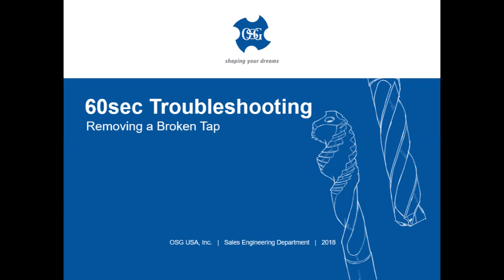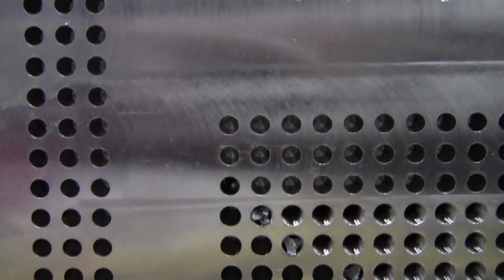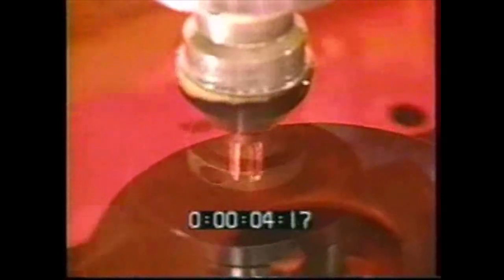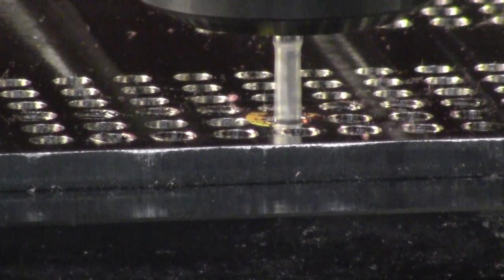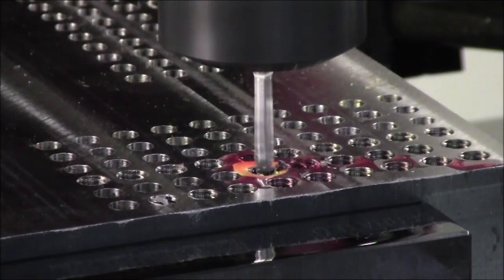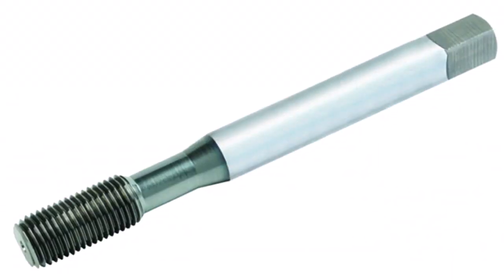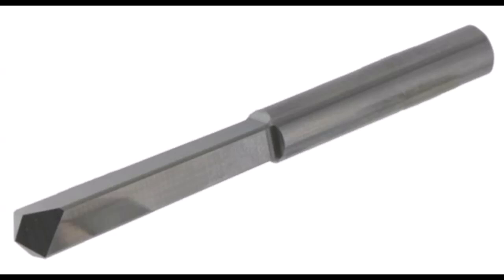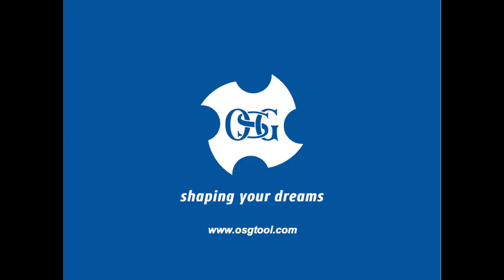OSG 60sec Troubleshooting - Threading: Broken Tap Removal